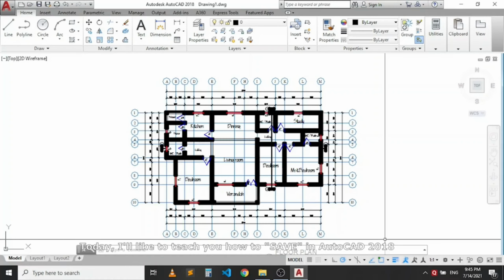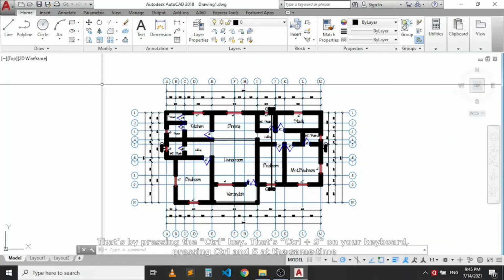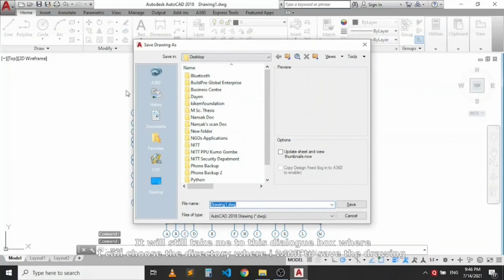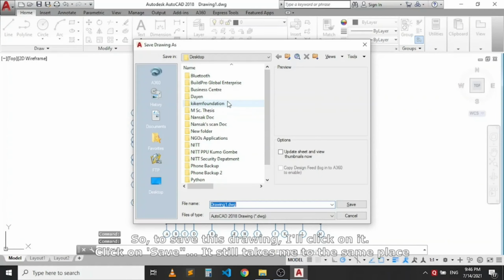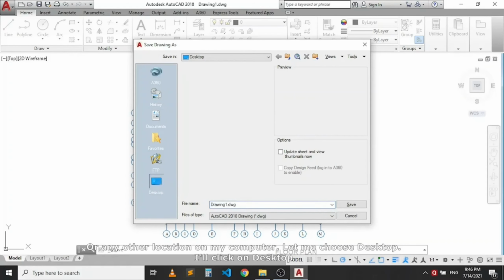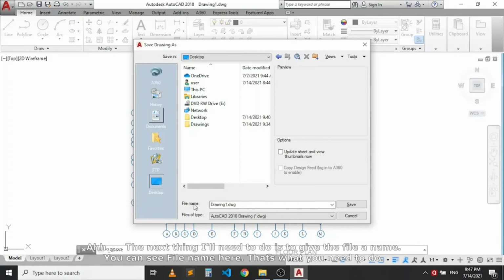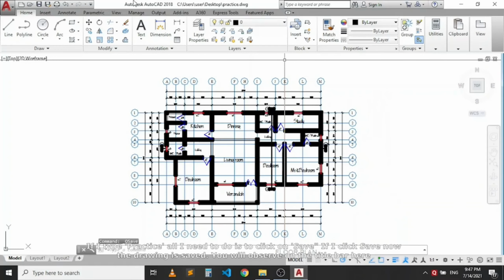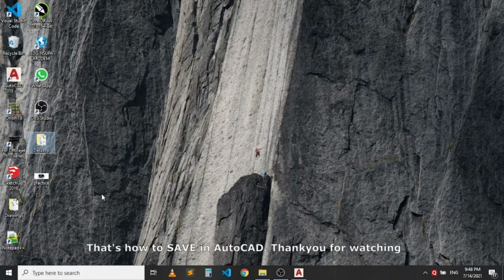How to save in AutoCAD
This is a short video showing you how to Save in AutoCAD. Though I used the 2018 version, the procedures is the same in other versions.